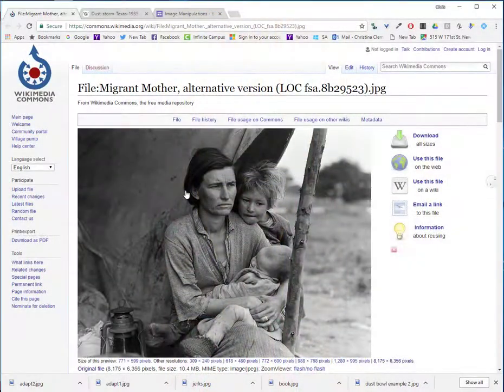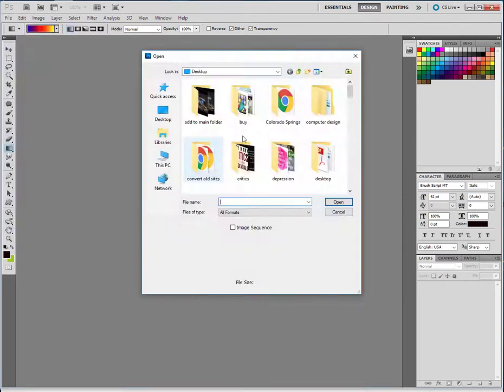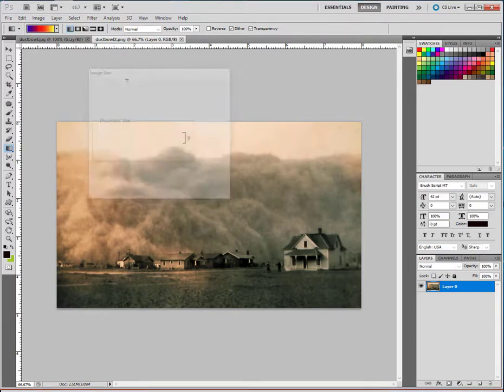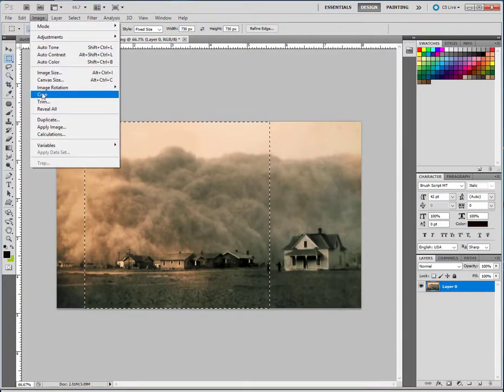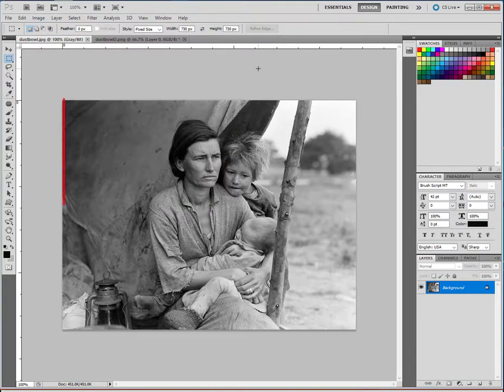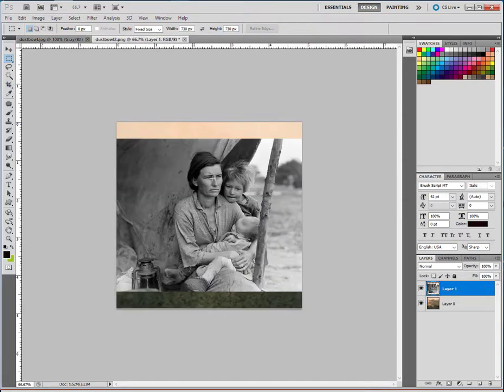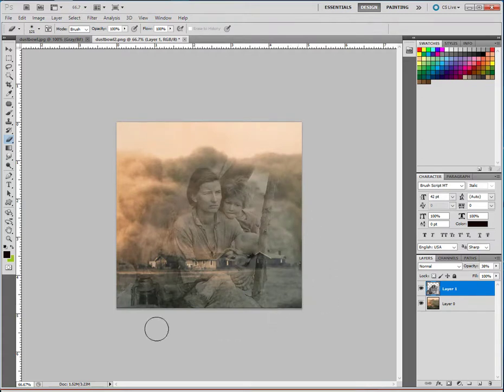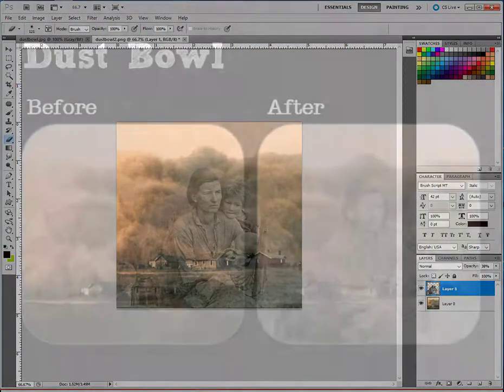Blending Mode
How to create a blending mode effect using Adobe Photoshop. You can view the online unit for schools